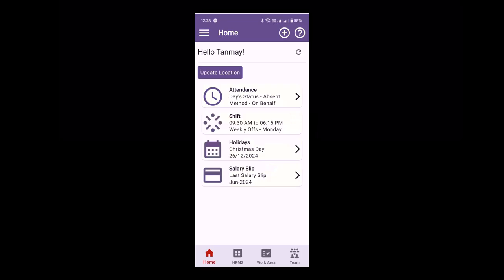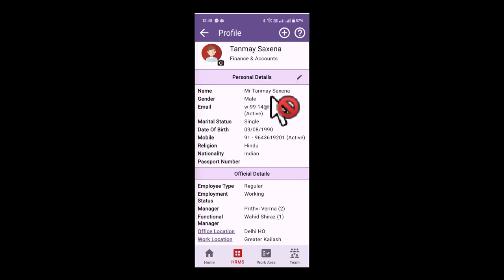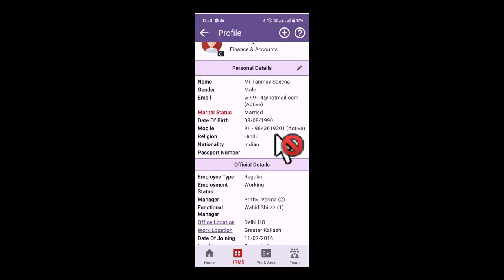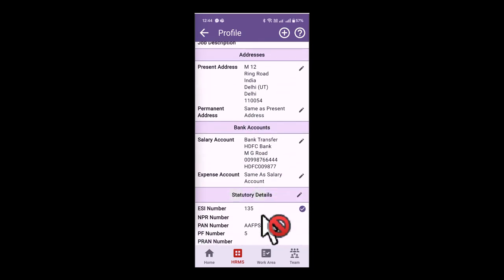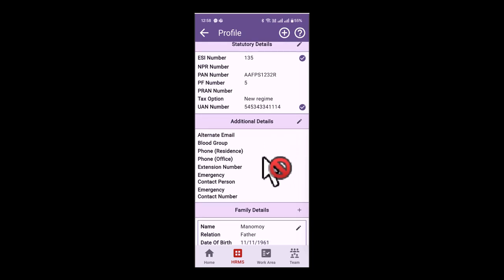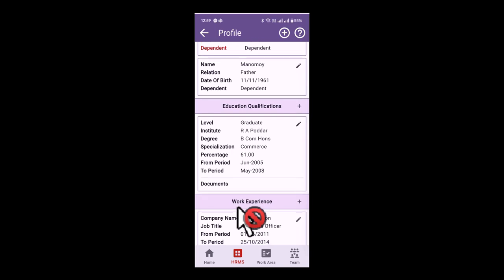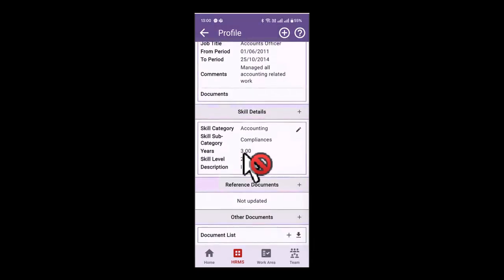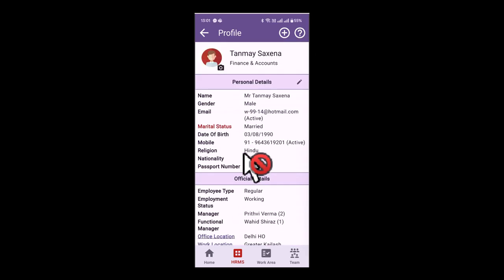Profile Page - EazeWork HRMS Mobile App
Understand the features available on the profile page on the EazeWork mobile app.
1. How to navigate to the profile page
2. Details of sections available on the page
3. Making changes to the various sections
4. Visibility of data